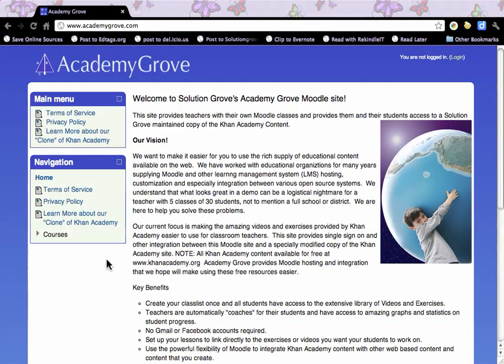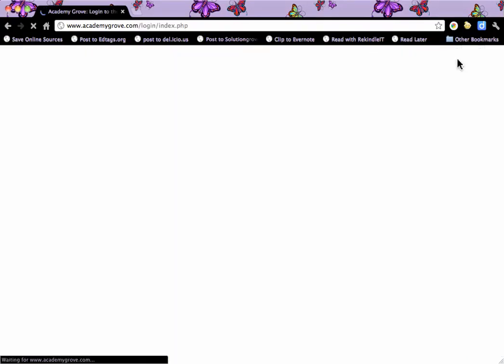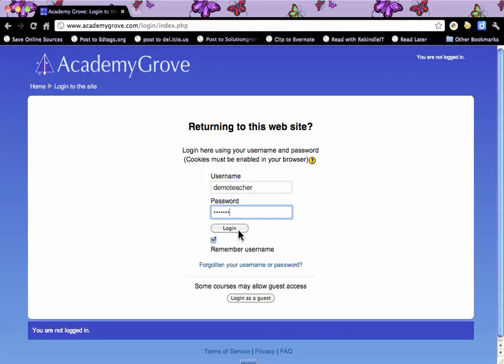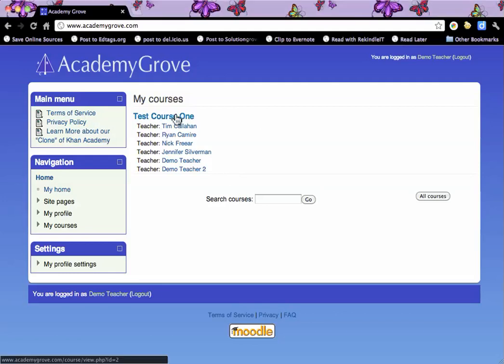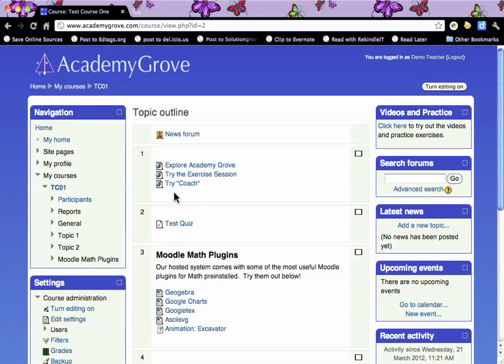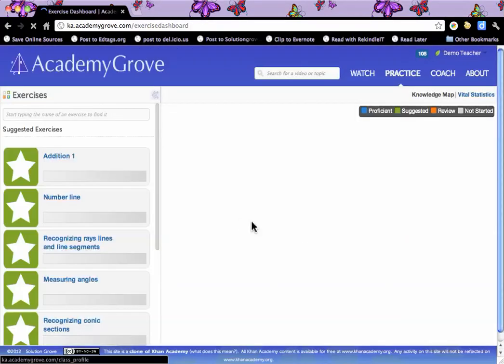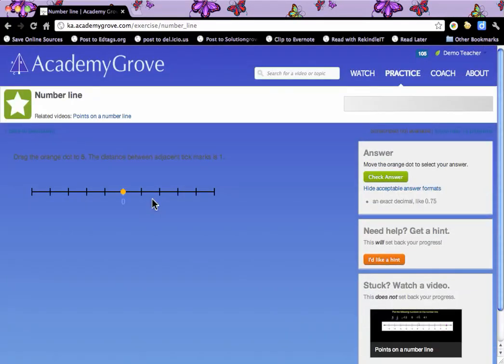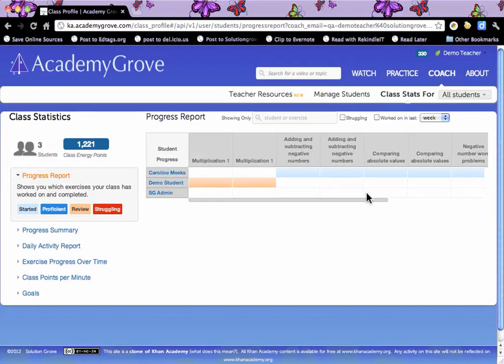Demo of Academy Grove Single sign on between Moodle and Khan Academy code base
Single signon between Moodle and a clone of Khan Academy.